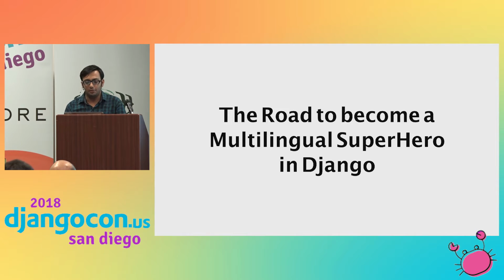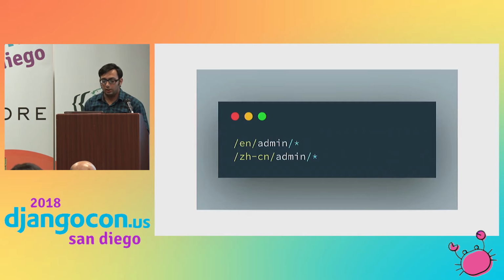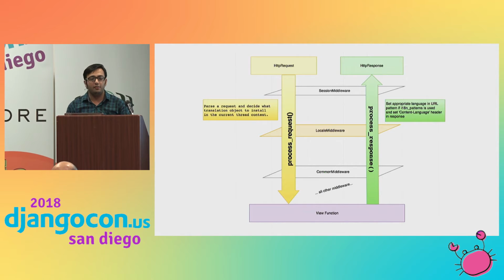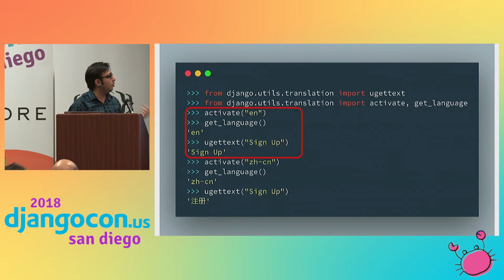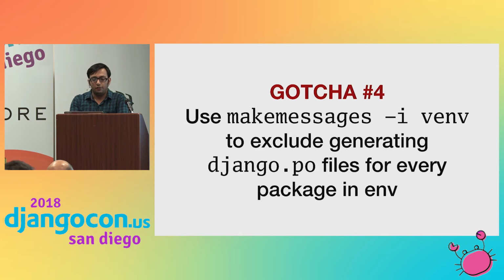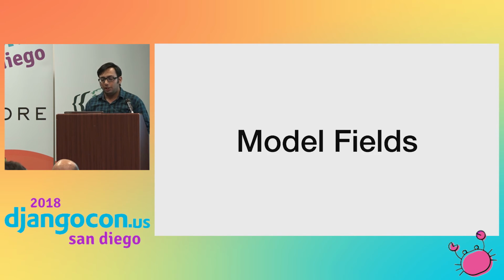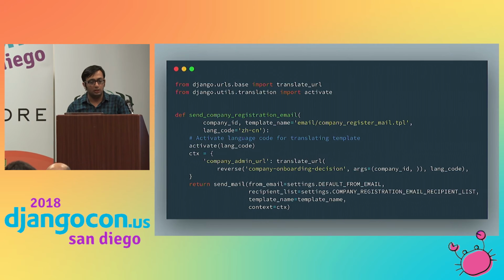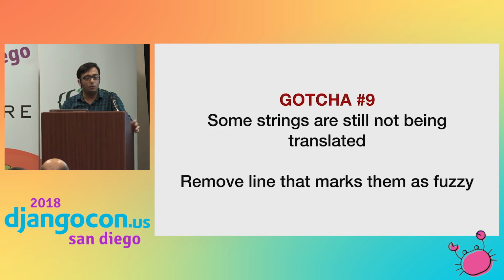DjangoCon US 2018 - Becoming a Multilingual SuperHero in Django by Sanyam Khurana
You have got this super awesome REST API served through Django/DRF based project and suddenly these requirements come in:

We need to have a local support for the Chinese language!

In case, you’ve not written your application with localization and internationalization in mind, then “Boy! You’re in danger! You should better start praying to almighty to give you strength and endurance to support yet another language in your app”.

In this talk, we’ll see how do we support localization and serve our app in different languages, based on what language the client wants to communicate in. As a backend, we should be language agnostic and allow all clients to communicate with us in one of the languages we support.

We’ll see how to support translation for static data (using makemessages / compilemessages) and dynamic data, using various third-party services such as django-translations and transifex.

Here, static data is translations for all the fields, error messages etc. that the app already has and dynamic data is the custom data input by the user in the app.

This would enable you to have your admin panel, as well as RESTful APIs, served in different languages.